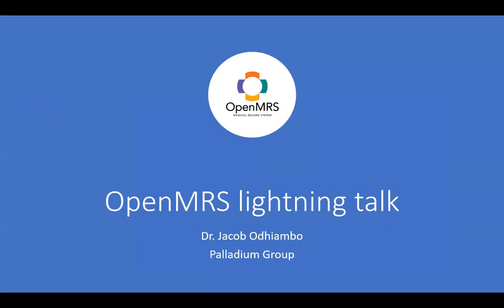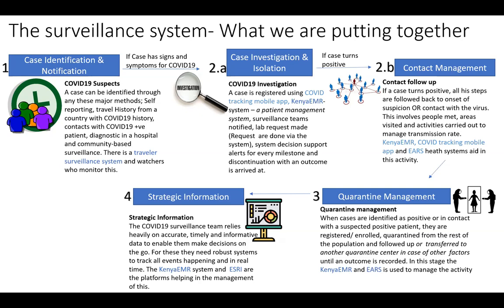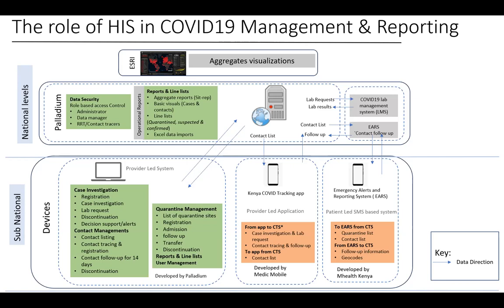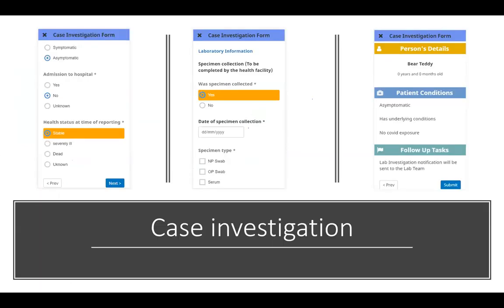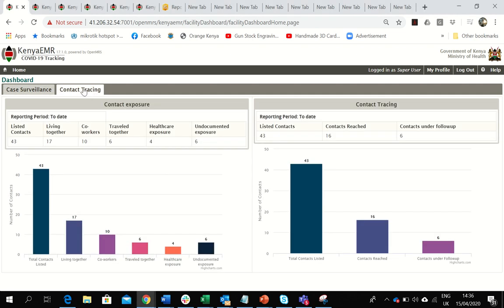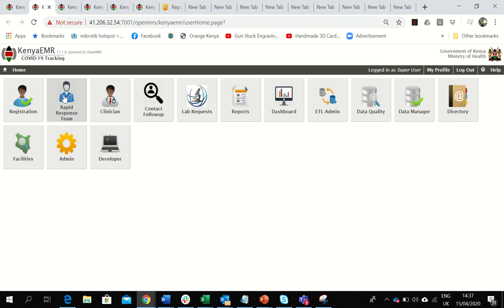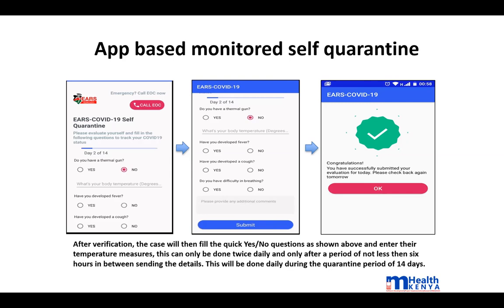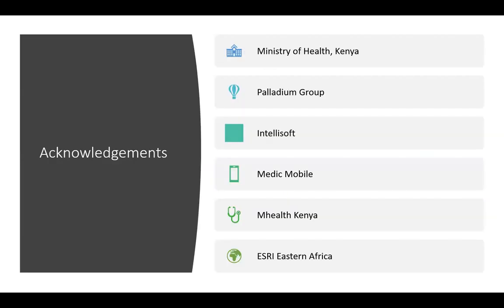2020-04-15 COVID-19 Lightning Talks: Palladium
A lightning talk reviewing work done by The Palladium Group and others in Kenya on COVID-19